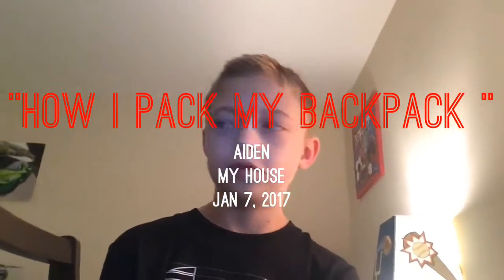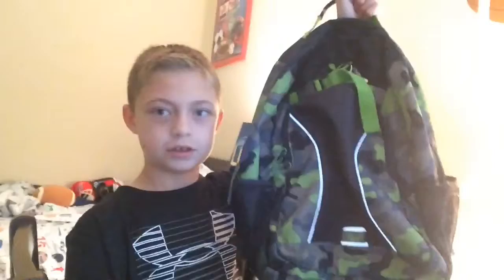How I back my backpack 😂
So today I was board and tried to make a video about how I pack my backpack when I travel!!